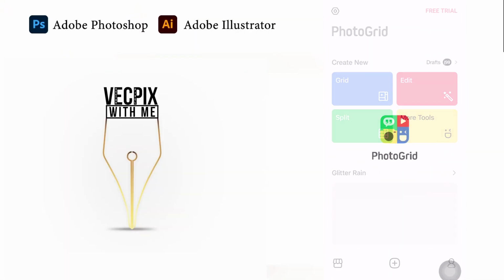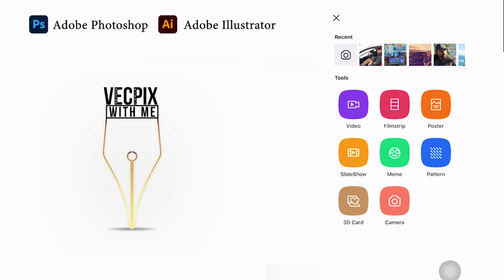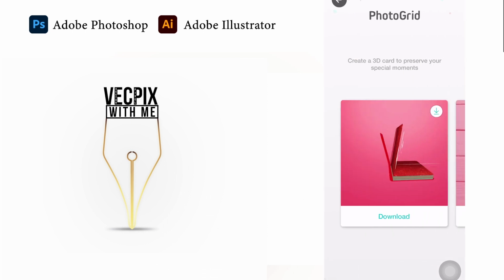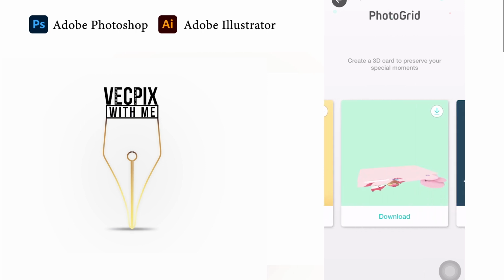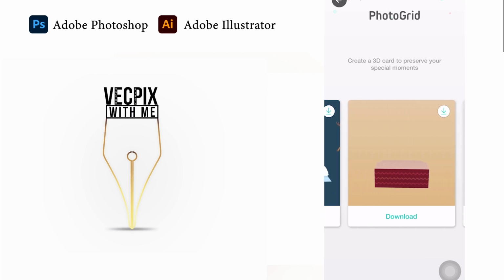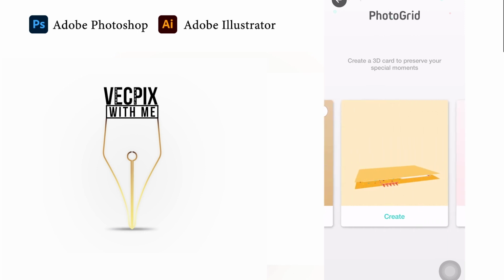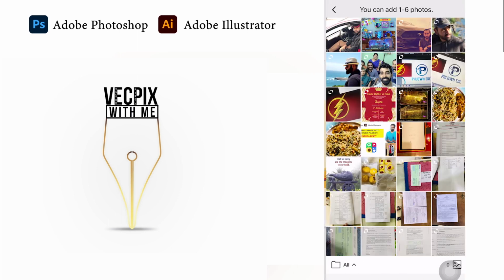Happy Birthday! Abishek | 3D card in PhotoGrid app | andriod & ios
Photo Grid is the best Photo Collage Maker for you to create amazing photo layouts, sticker, background, filter, text with frames. create amazing freestyle scrapbook.

*Main Features*
Photo Grid & Photo Collage Free

For both the users
Link shared

Combine multiple photos with classical grids and funny layouts into a beautiful picture, Choose a variety of collage photo sizes, borders and backgrounds.
-Freestyle Scrapbook-
Pin moments to a customized board. Scrapbook in photo collage maker allow you add photos, texts, stickers to a customized background.